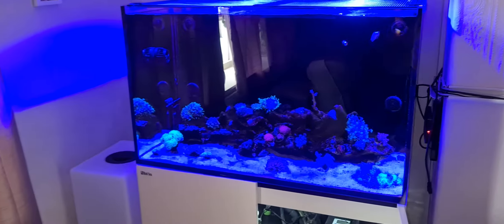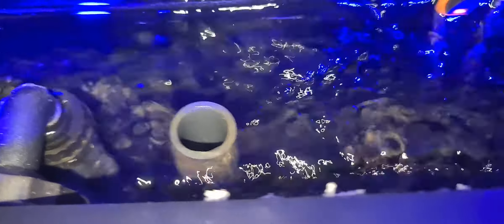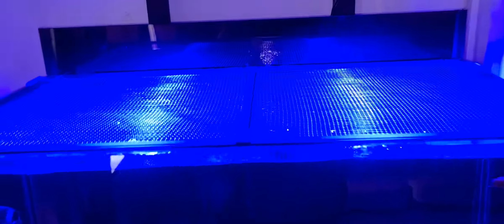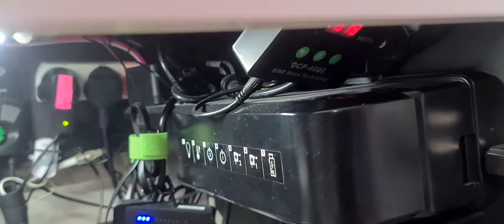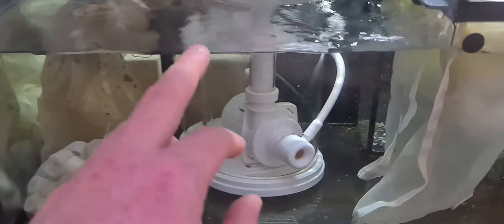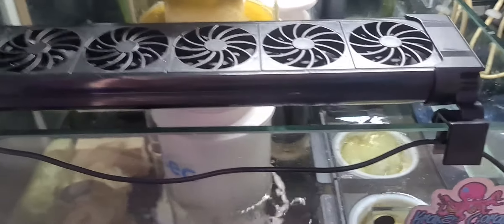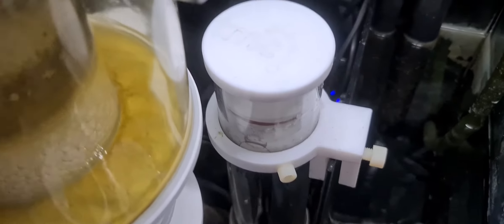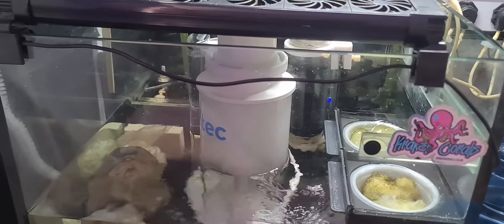My Reef Aquarium [ Tour ] REDSEA 69 gal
260litres or 69 gal reef tank with upgraded redsea sump